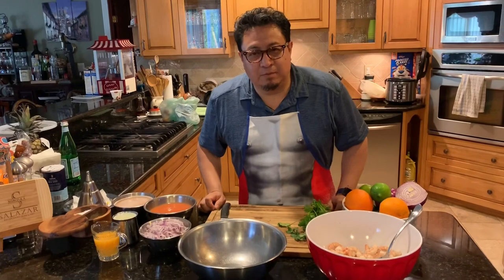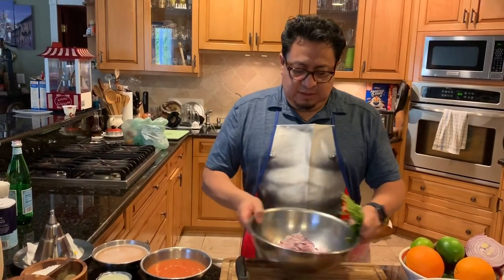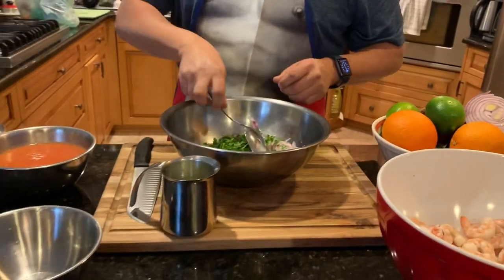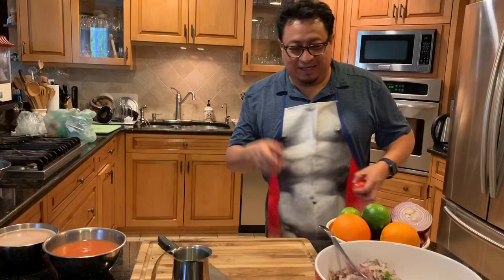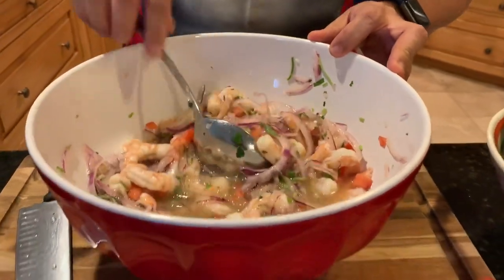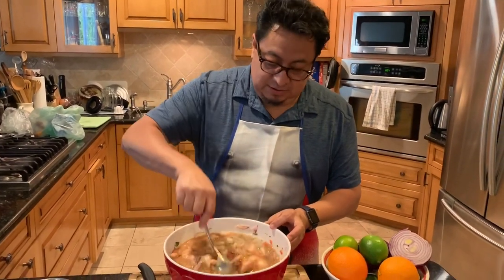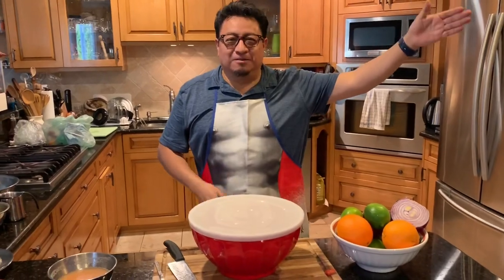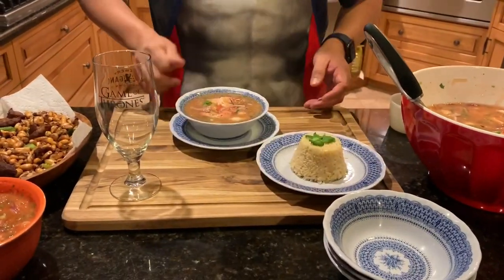How to make Ecuadorian Shrimp Ceviche🍤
Ingredients

Ecuadorian Shrimp Ceviche

 • 2 pounds about 1 kilo, of cooked shrimp (if you buy it raw, I suggest you cook it in beer or coconut milk for amazing flavor)
• 2 red onions sliced very thinly
• 4 tomatoes sliced very thinly or diced
• 10-15 limes freshly squeezed
• The juice of 1 orange
• 1⁄2 cup of ketchup or 1⁄2 cup of freshly blended tomato juice for a fresher style ceviche
• 1 bunch of cilantro chopped very finely
• Salt pepper and oil (sunflower or light olive oil)
To serve:
• Chifles - thin plantain chips
• Tostado corn
• Popcorn
• Ají criollo hot sauce
Instructions
1. Soak the onion slices in salt water for about 10 minutes, rinse well and drain.
2. Mix all the ingredients together in large bowl and let it sit in the fridge for 1 to 2 hours.
3. Serve with chifles (fried green banana or green plantain chips).

Notes
You can add some of the broth from cooking the shrimp to the ceviche marinade for extra shrimp flavor. You can also blend the shrimp peels/heads with a fresh tomato and some broth - strain it and use this mix instead of the ketchup.

Chef Salazar